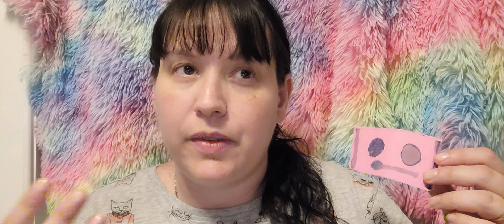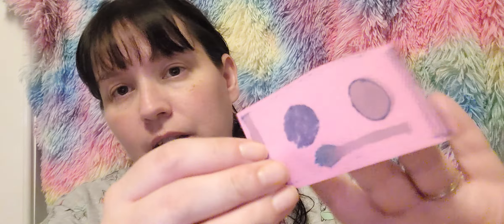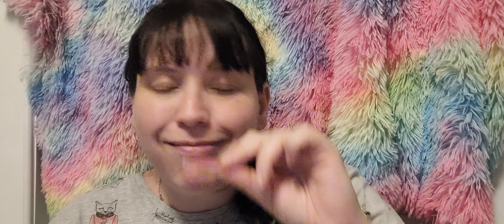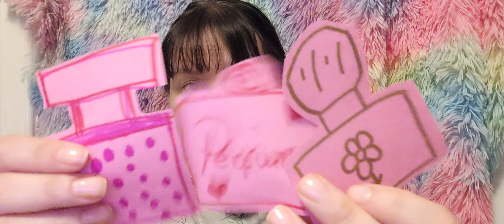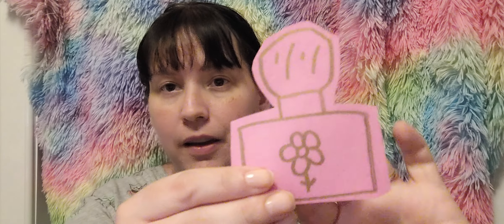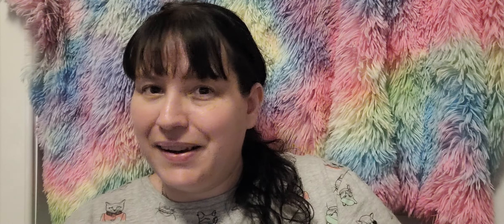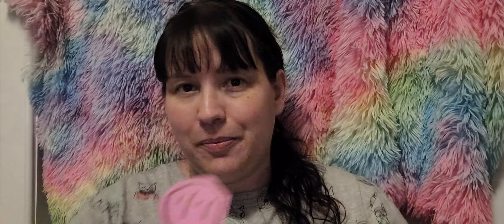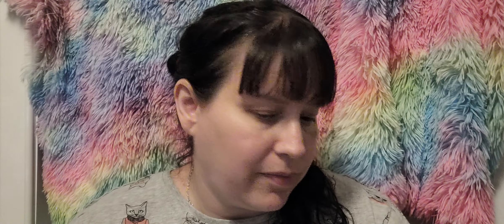ASMR Doing your Make Up with PAPER MAKE UP !! Relax as I do your make up . Paper Cosmetics